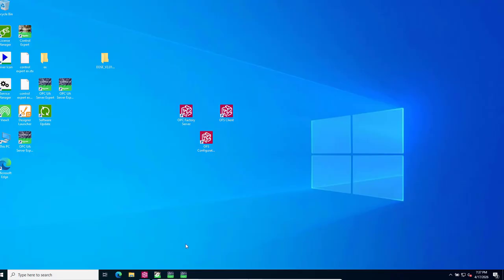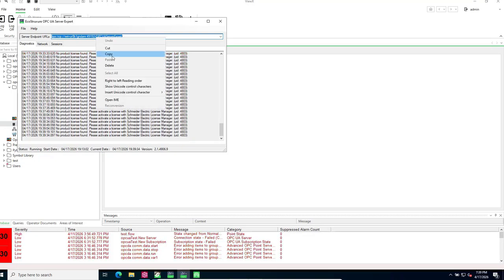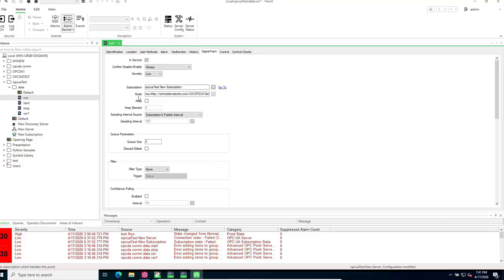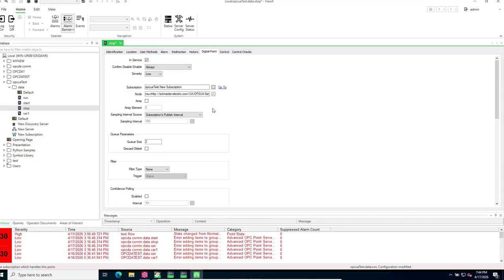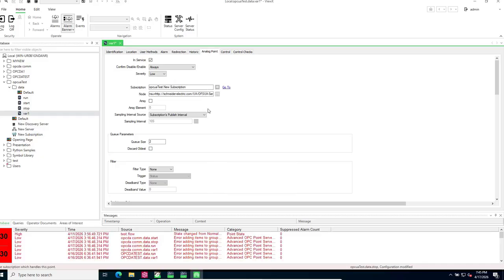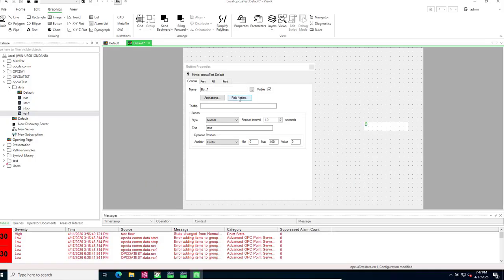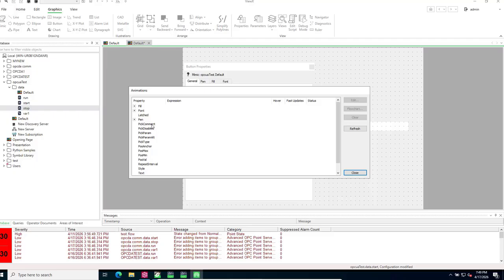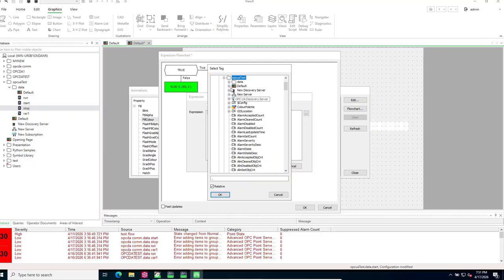How to Configure OPC UA Communication: Schneider PLC & Geo SCADA Expert 2025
In this video, I walk you through the step-by-step process of setting up a secure and reliable OPC UA connection between a Schneider PLC and the latest EcoStruxure Geo SCADA Expert 2025.
Whether you are migrating from older OPC DA protocols or starting a fresh industrial automation project, this guide covers the essential configuration steps to ensure your data flows correctly and securely.

🛠️ What’s Covered in This Tutorial:
PLC Side: Enabling the OPC UA Server and defining data symbols/variables.
Geo SCADA Setup: Installing the OPC UA driver and creating the Server, Subscription, and Point items.
Security & Certificates: How to handle certificate exchange and trust between the PLC and the SCADA server.
Verification: Testing the connection and ensuring tag quality is "Good."
Troubleshooting: Common port and firewall issues (Port 4840).